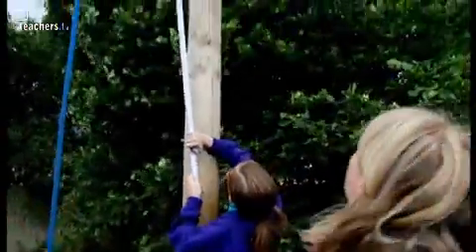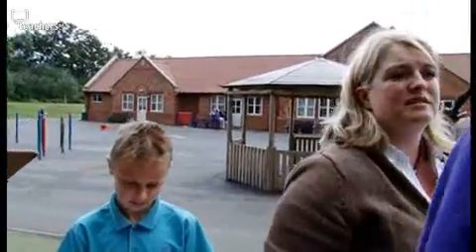Teachers TV: Making Assessments